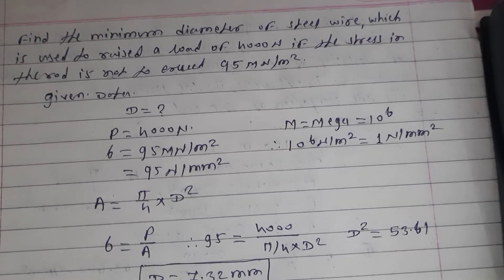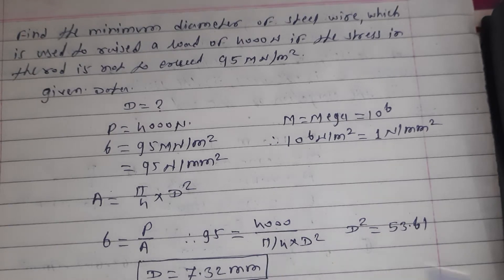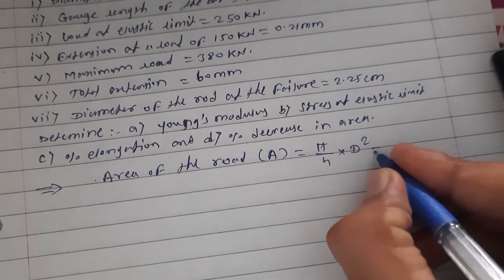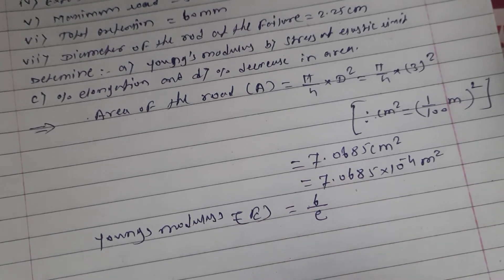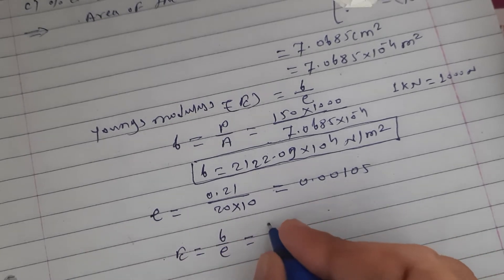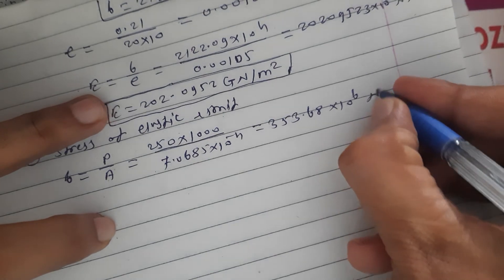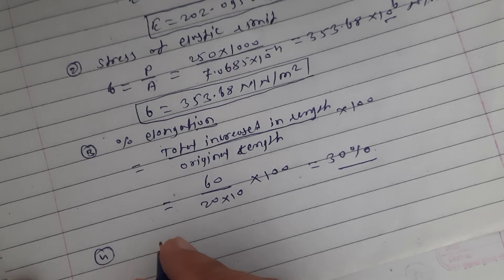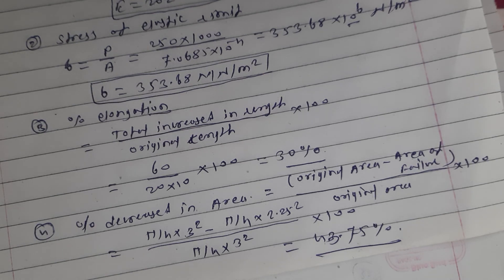Solid Mechanics- Solving numericals on simple stress and strain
Hello guys today lecture I have covered numericals part on simple stress and strain